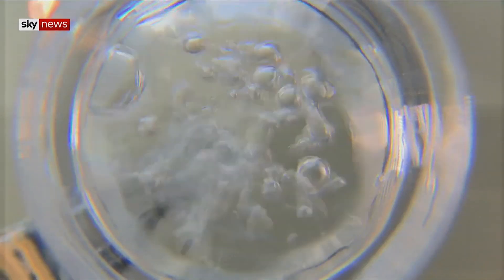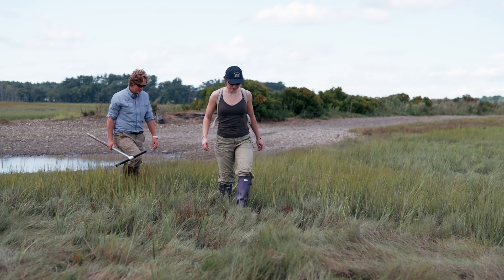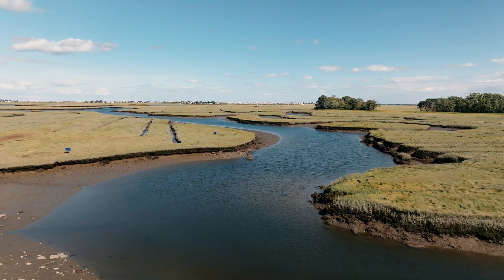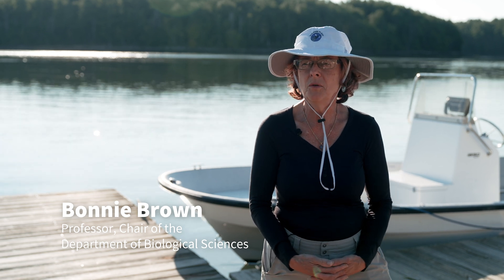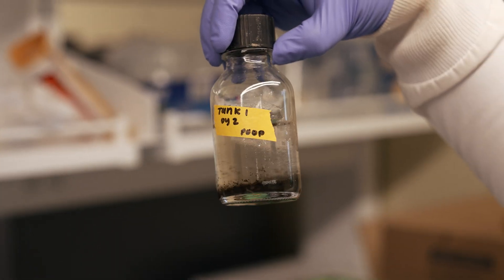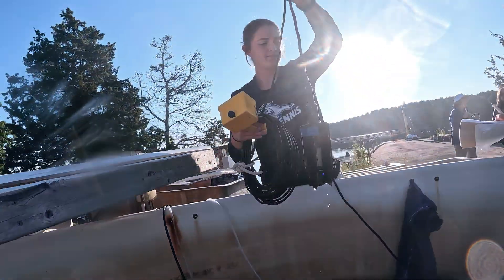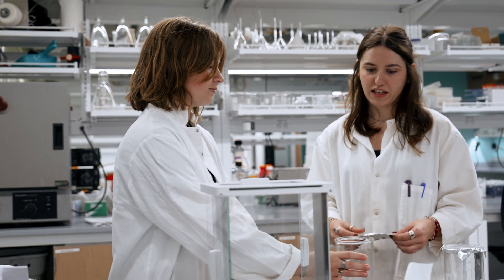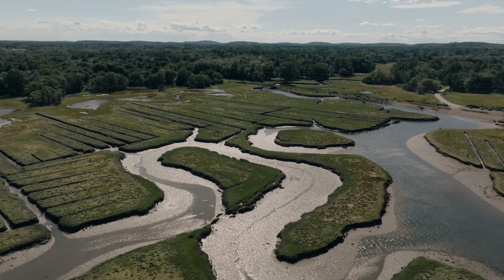Could microplastics be a problem for New Hampshire's estuaries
At the University of New Hampshire, Bonnie Brown, professor of ecological genetics, and Gregg Moore, associate professor of coastal restoration and resilience, along with two graduate students and several undergrads, are working to establish baseline data on microplastics in New Hampshire’s estuaries. These coastal regions, which provide critical nesting and breeding habitats for many animal species and serve as important ecosystems for cleaning and filtering ocean waters, are also known to trap and retain microplastics.